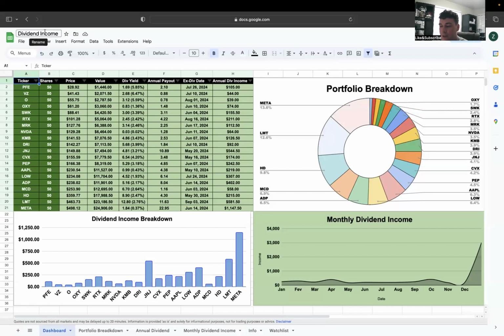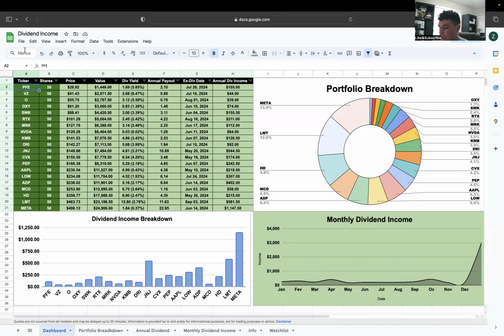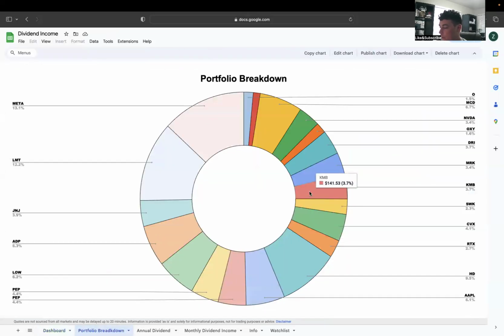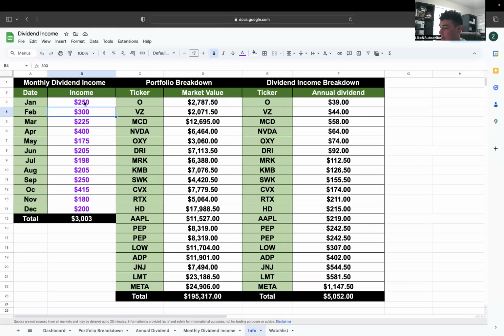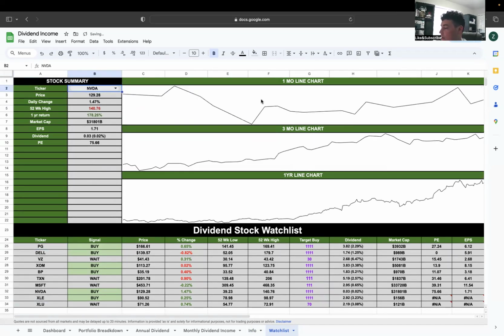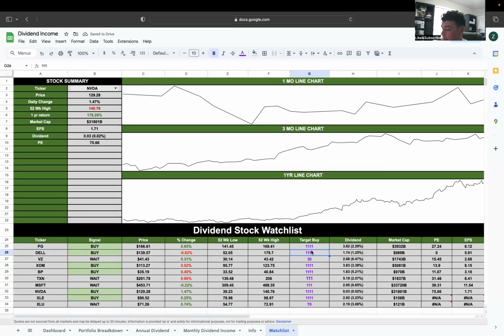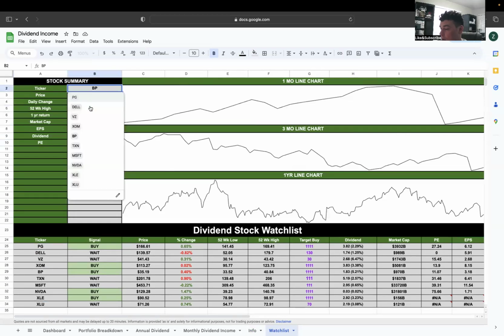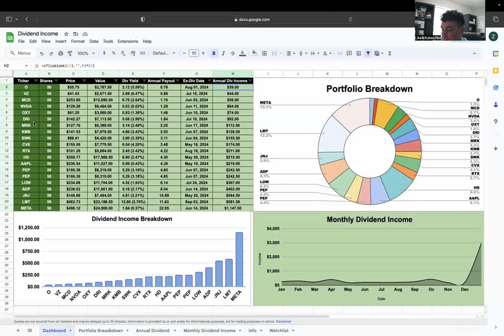Track Dividend Income Using Google Spreadsheets